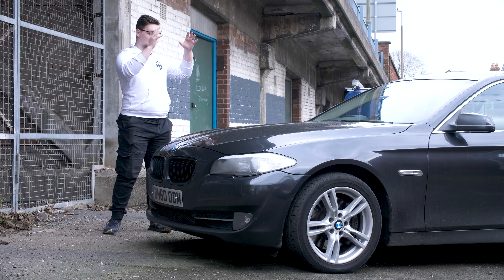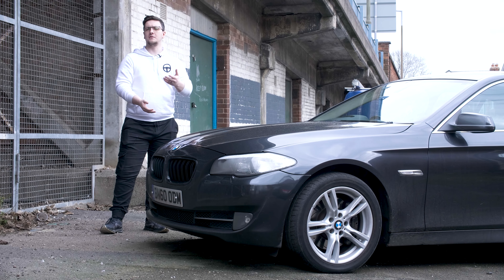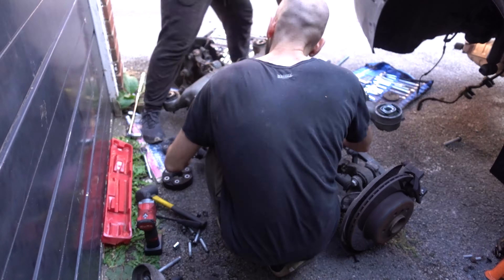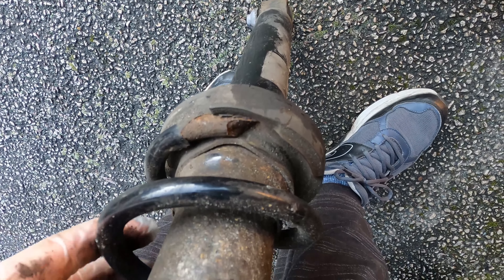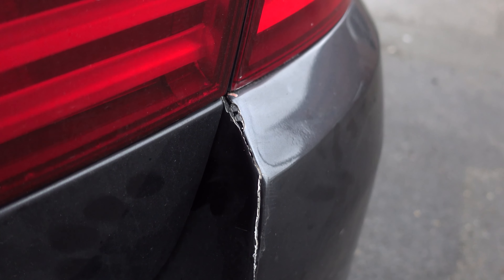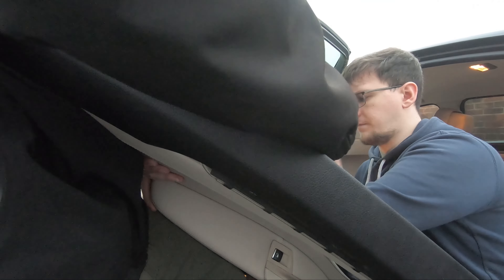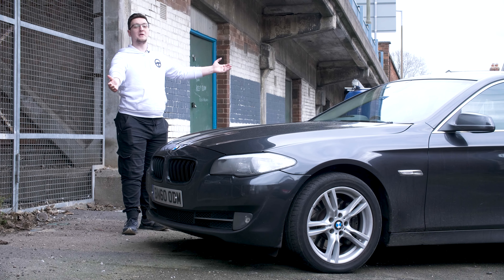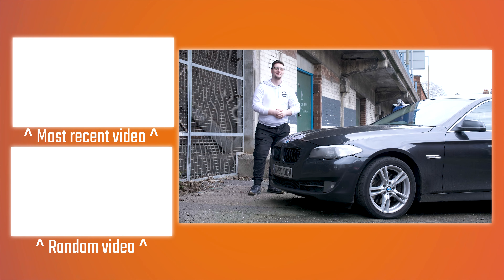Should You Buy a CAT N Car? 2 Year Update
Two years ago I made a video with this BMW 530D, talking about if you should buy a CAT N car. While I think my overall view hasn’t changed, we’ve lived with this for two years and have plenty of experience I think is worth sharing.